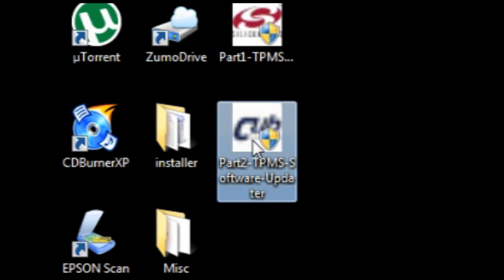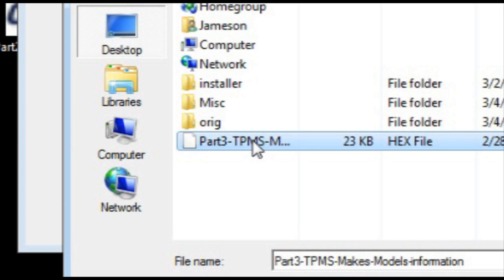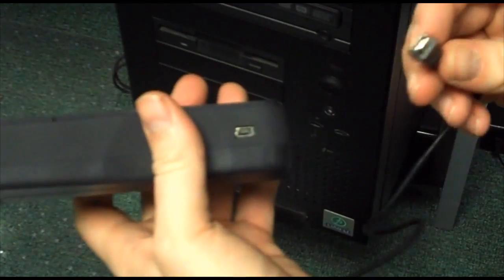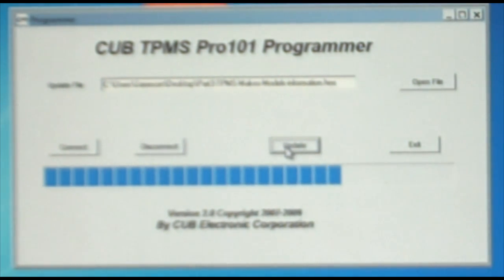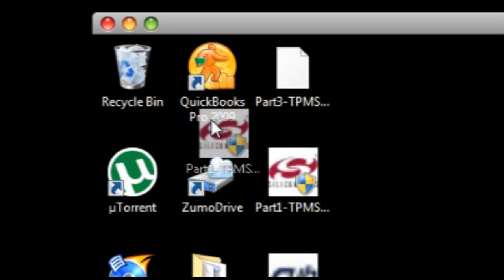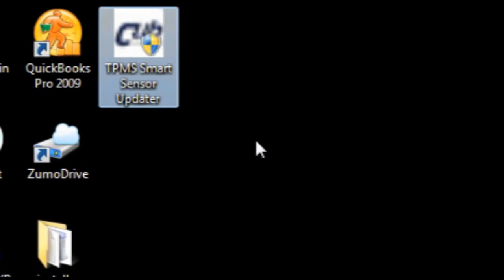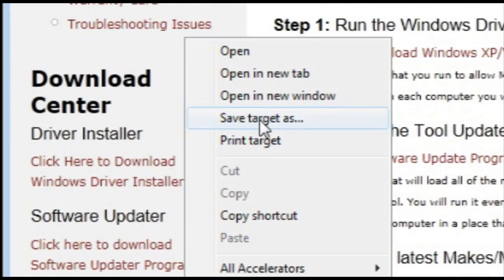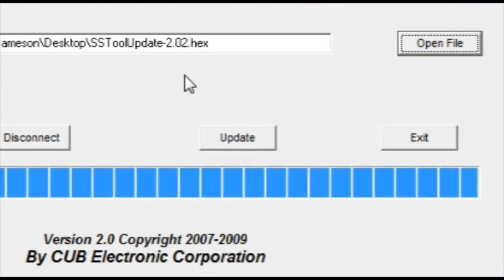TPMS Smart Sensor Install Video Tutorial Part 2/2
Part 2: How to Update your Smart Sensor Tool with the latest makes/models and information. Step by Step video screencast